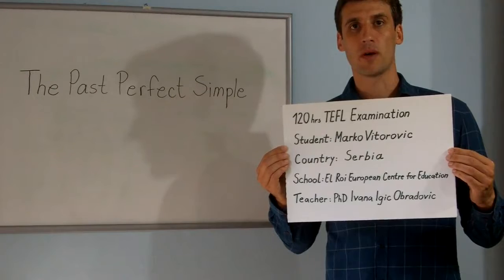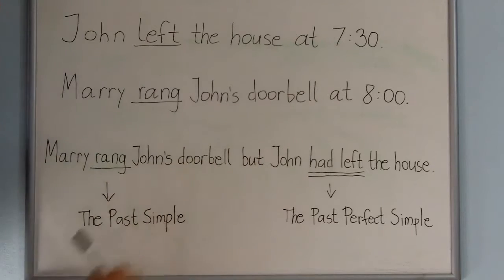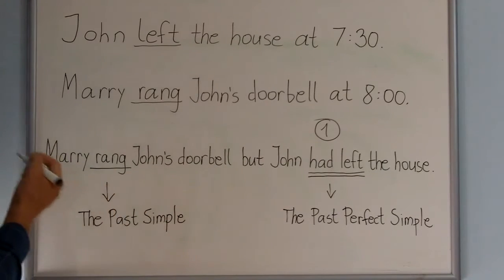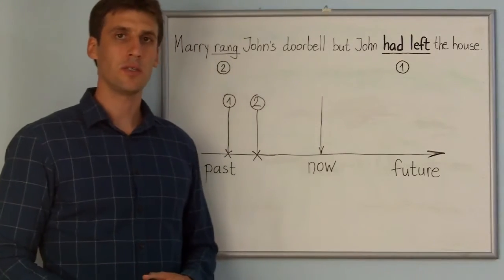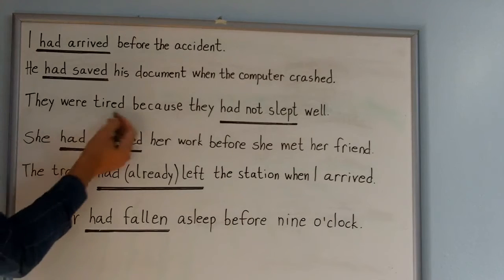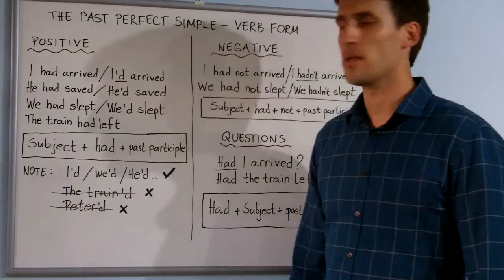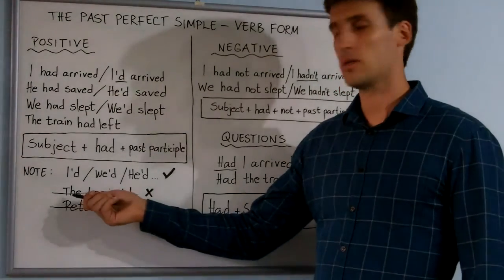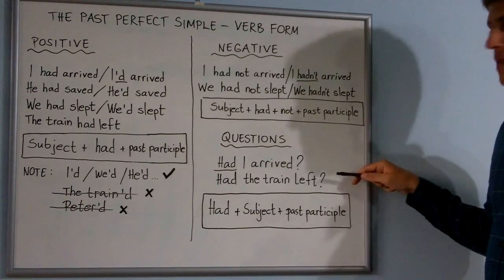The Past Perfect Simple by Marko Vitorovic